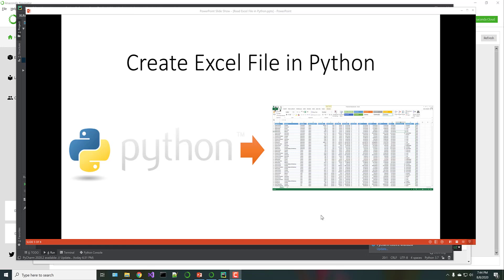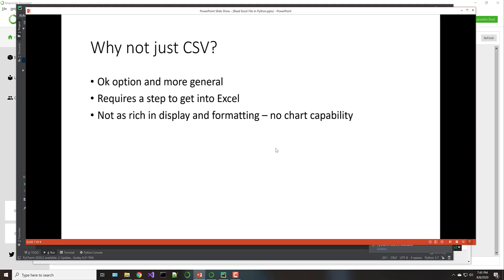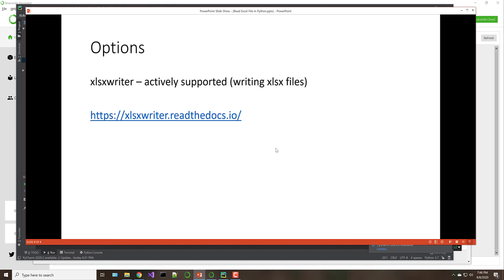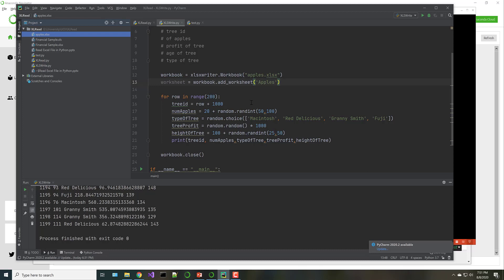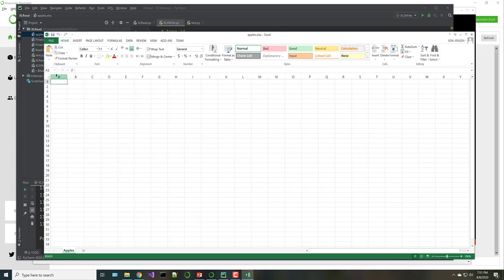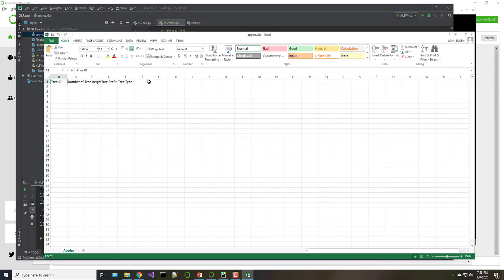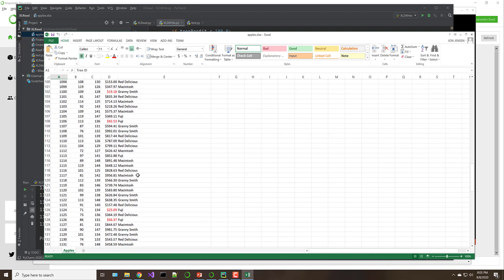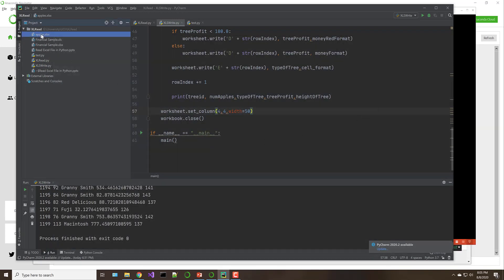Create Excel file using Python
We will use xlsxwriter to create an Excel spreadsheet.  This video will show how to write data, format the data and control the overall appearance of the data in the spreadsheet.